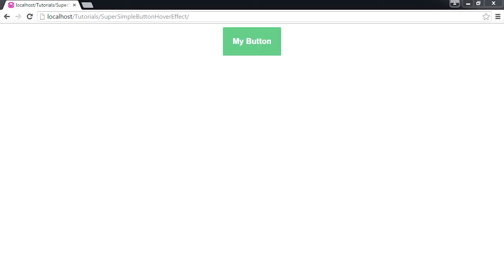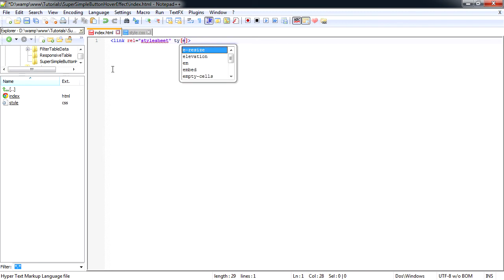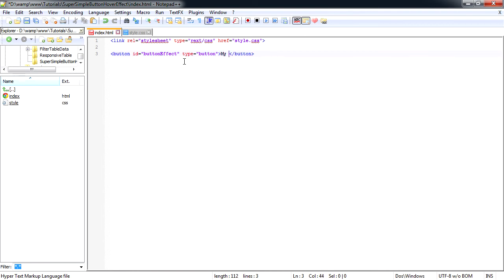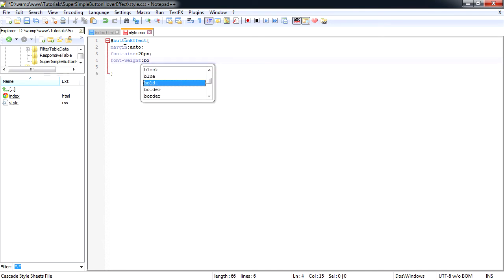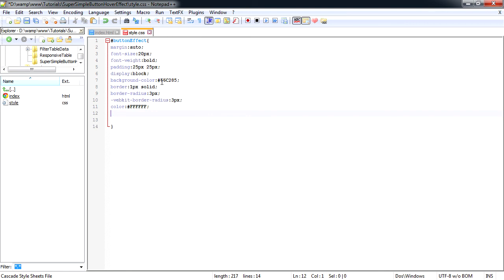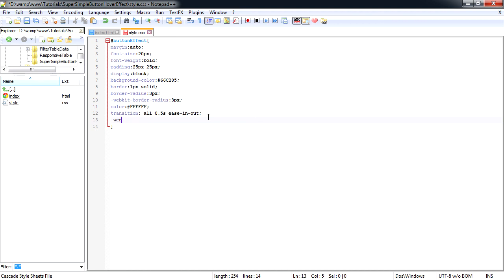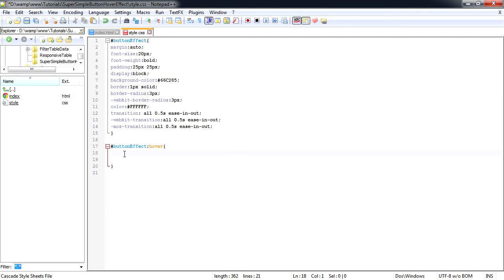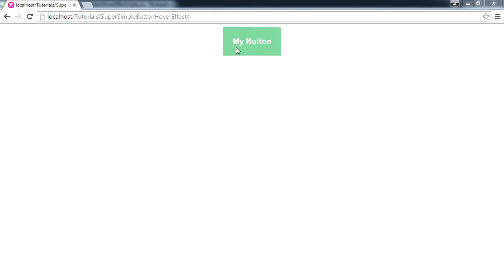Super simple button hover effect with CSS/HTML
Super simple and easy button hover effect with CSS